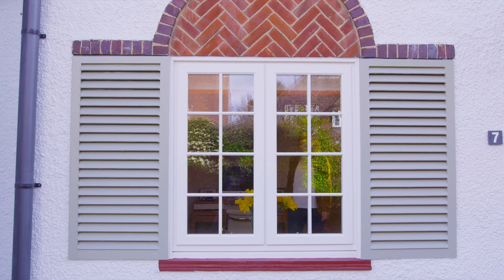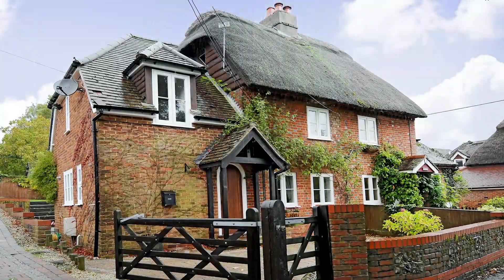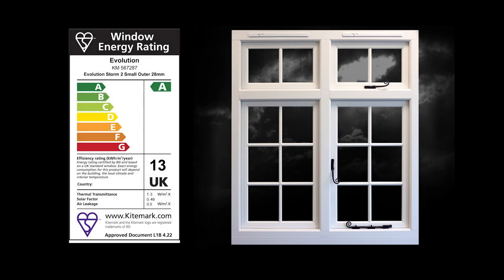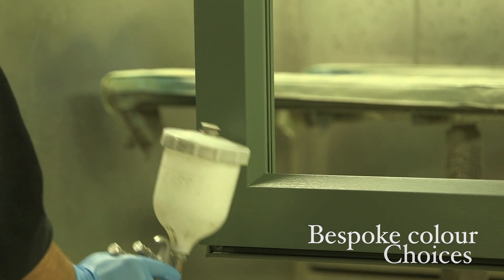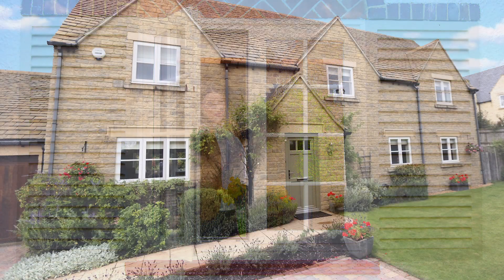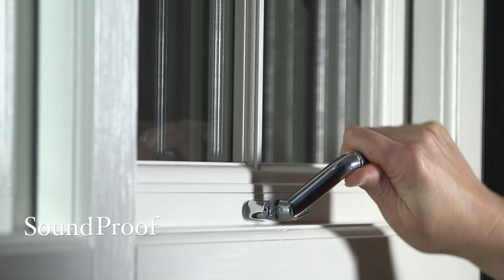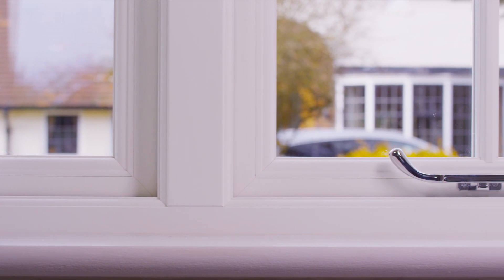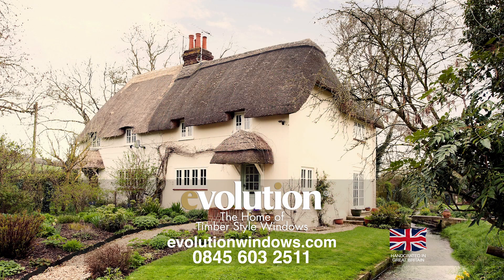Evolution Windows by Admiral Homespace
Hand Crafted range for the discerning client